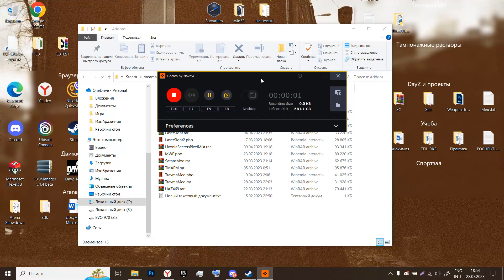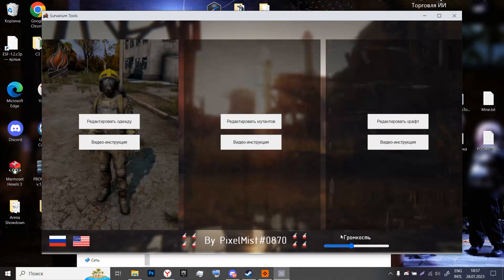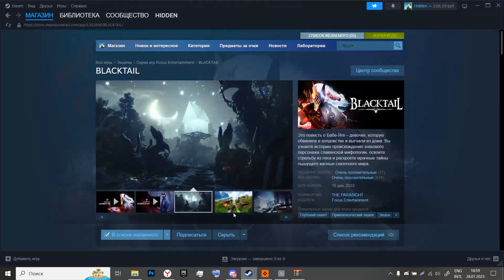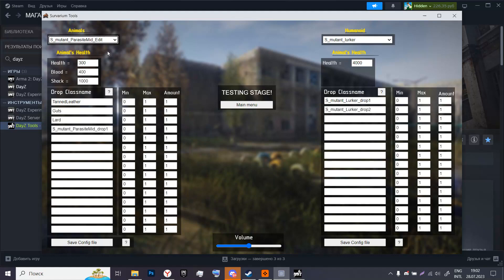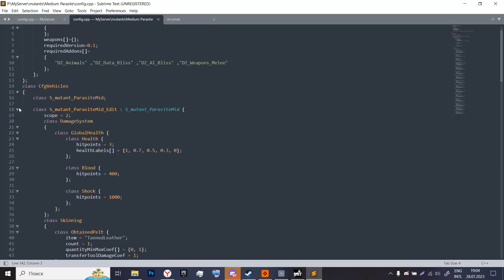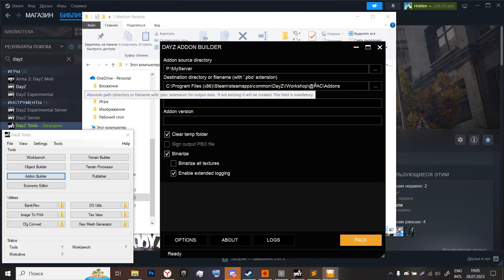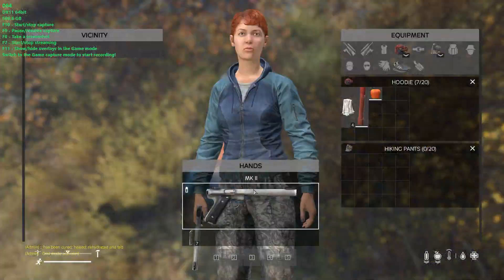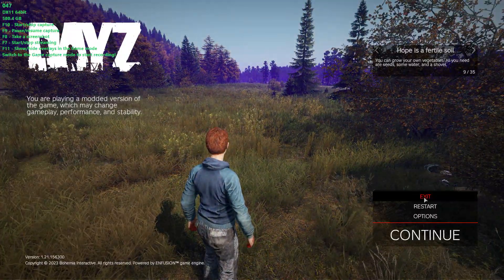How to edit mutants in DayZ Standalone with software